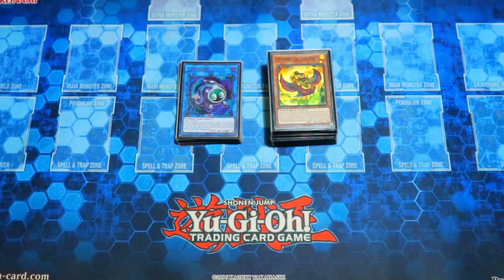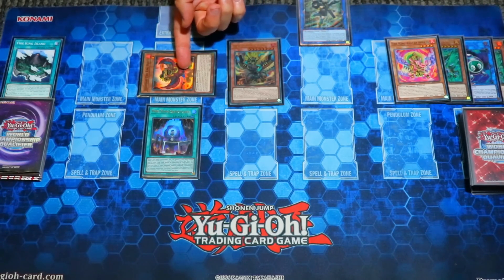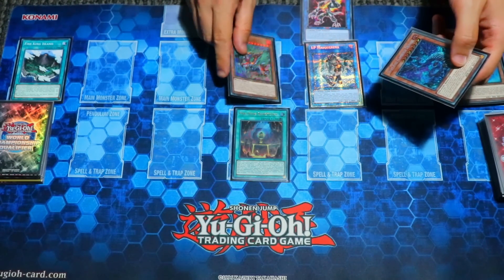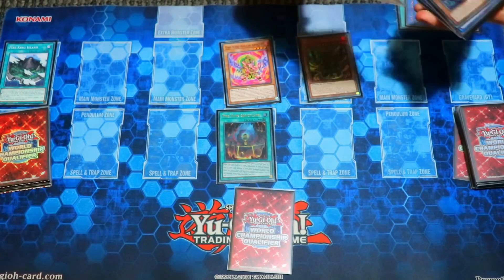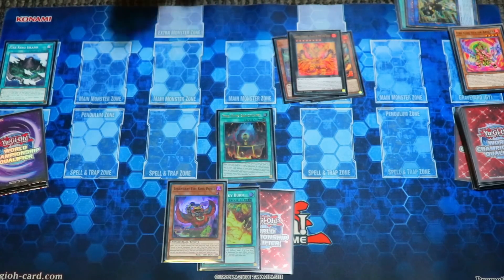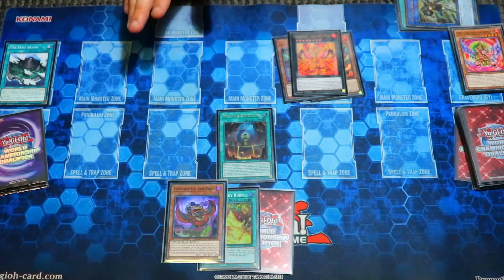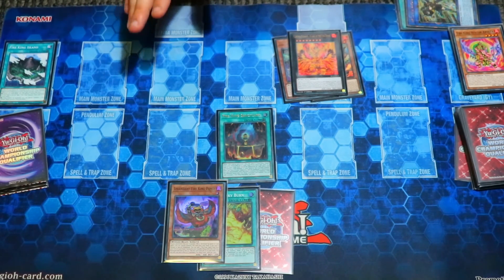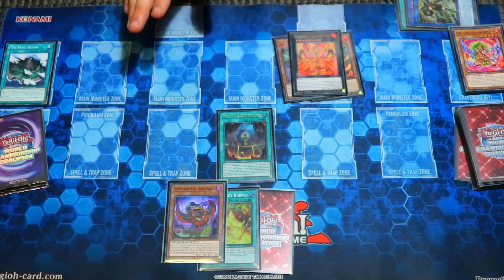HOW TO ACTUALLY PLAY FIRE KING (IN DEPTH COMBO GUIDE)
Today, @JojosASMR is back to share with you an in depth guide to how to play fire kings! This video has over 5 combos and you he goes in depth with them! Please consider liking these videos as it helps out the channel a lot!

0:00 Intro
1:07 Main Deck
3:39 Extra Deck
4:27 Combo 1: Ponix (1 Card Combo)
5:45 Combo 2: Ponix + Arvata
8:31 Combo 3: WANTED (1.5 card combo)
12:14 Combo 4: WANTED + Garunix
15:33 Combo 5: WANTED + Tenki (Variation 1)
17:42 Combo 6: WANTED + Tenki (Variation 2)
21:40 Combo 7: Kirin + Arvata (Useful)

Check out @LucSacco for more fire king content!